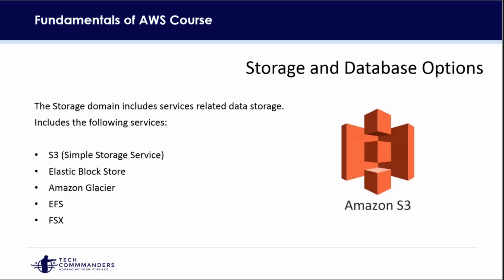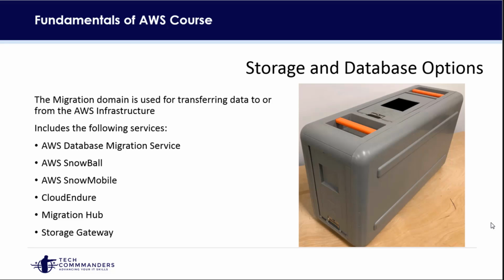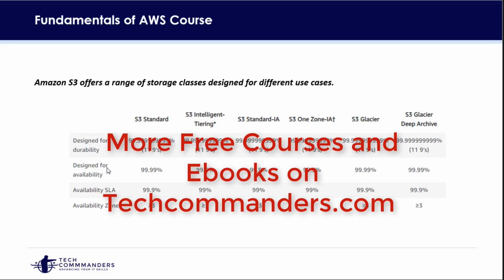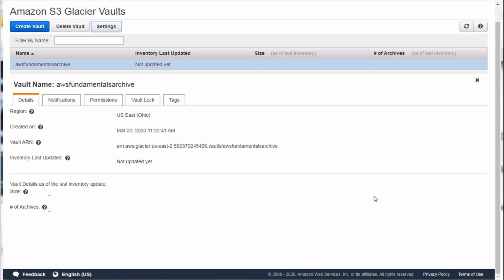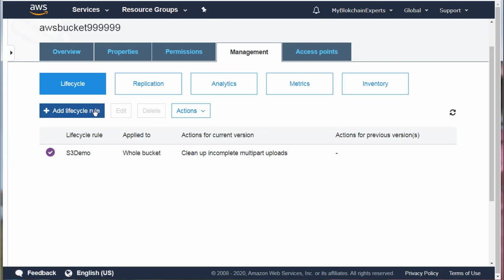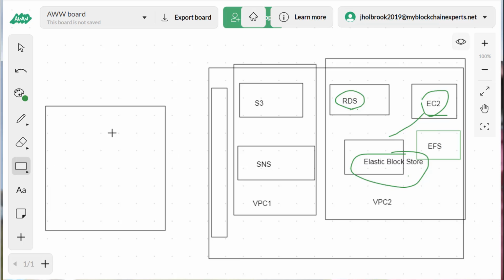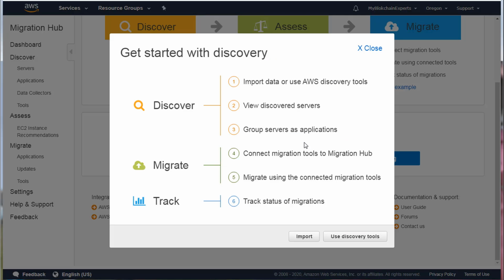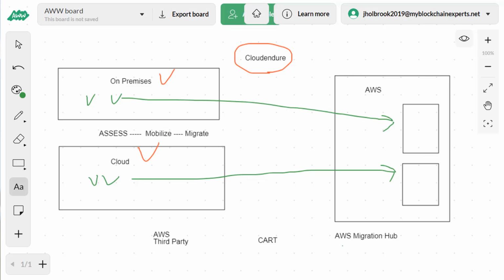AWS Fundamentals FREE Tutorial/Course Video 3 - Data Services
The FREE  course courtesy of TechCommanders.com covers the basic use case for cloud computing and specifically for selecting AWS services.  Course covers services around the following areas. AWS is a significant competitor in the cloud computing world and learning AWS as an IT Professional is critical to your career. This course was designed for beginners.  Course provides downloadable content, demos and whiteboards to advance your learning.
AWS Cloud Fundamentals is a great place to start your adventure with AWS.

There are 6 Videos that contain the full course in the AWS Fundamentals Playlist.
• Section 1 - AWS Overview
• Section 2 -- AWS Compute Services
• Section 3 - AWS Storage and Database Services
• Section 4 - AWS Network Services
• Section 5 - AWS Security, Identity and Compliance Services (Major Services)
• Section 6 - AWS Monitoring and Management
• Section 7 - Course Summary and Closeout

@@@ Get your Certified Kubernetes Administrator(CKA) certification now!
BUNDLE KUBERNETES FUNDAMENTALS & CKA CERTIFICATION (COURSE & CERTIFICATION) FOR THE BEST DEAL! $499 ONLY!
Google Cloud Professional DevOps Certification - All in One Guide Book available